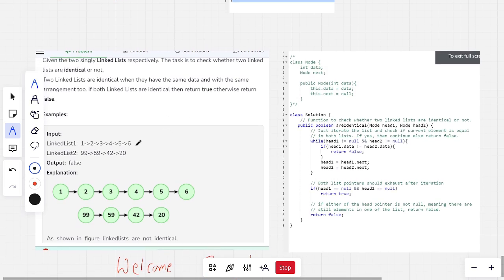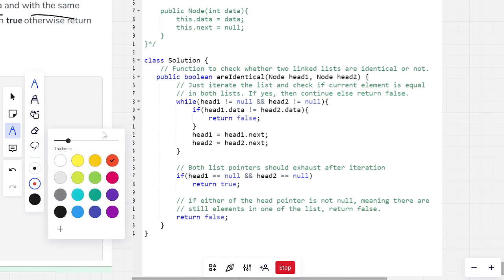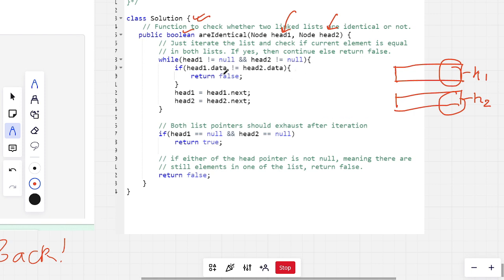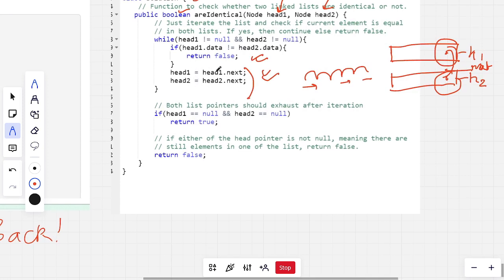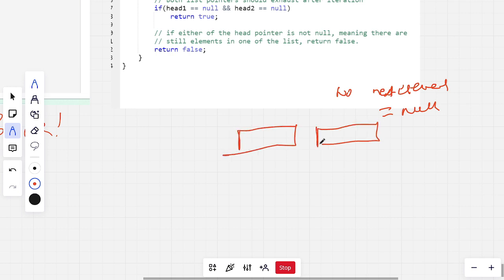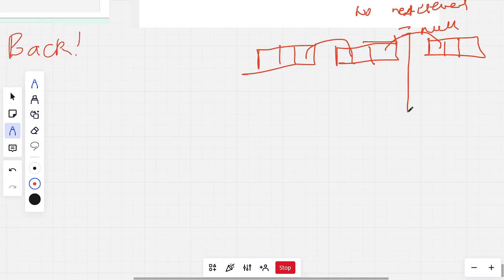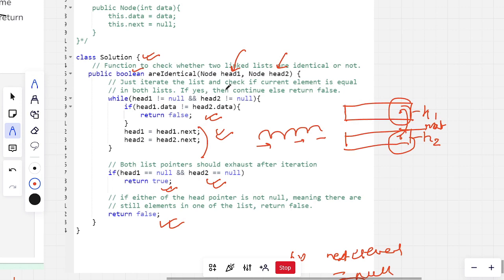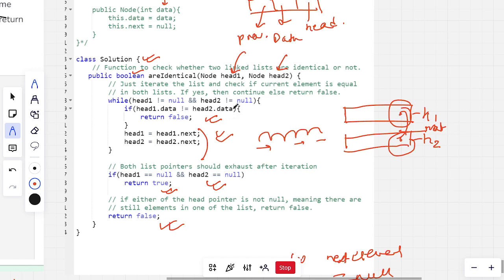#97 Identical Linked Lists POTD LinkedList Java DSA GeekForGeeks